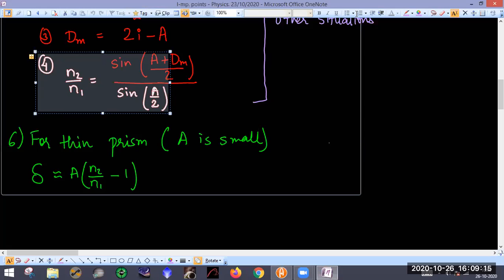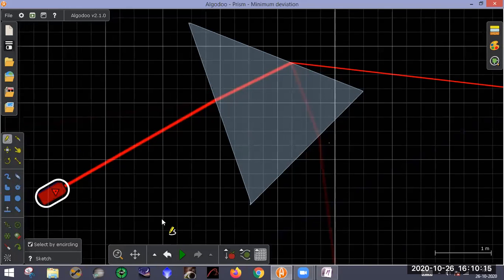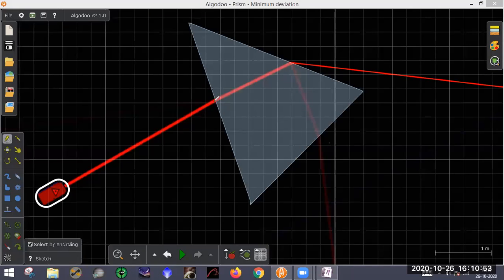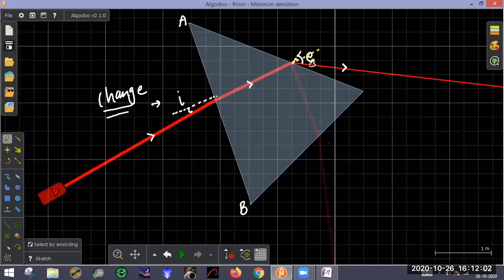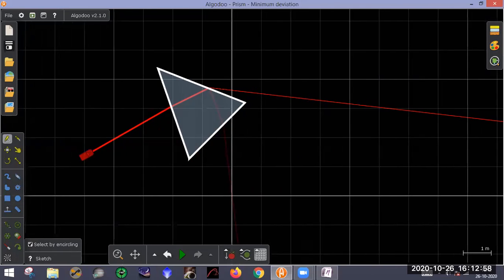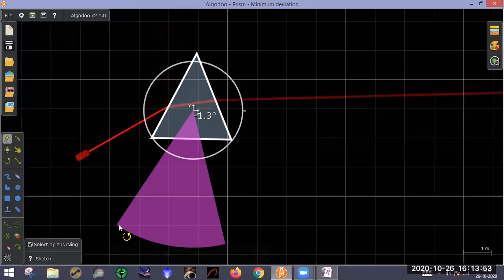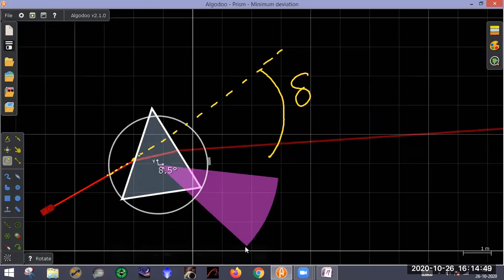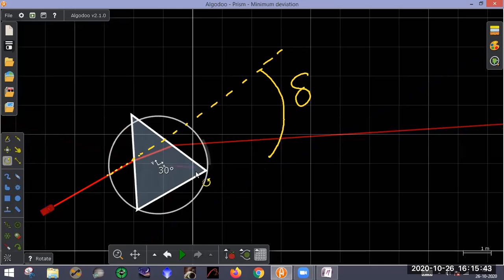12th Physics 2020 10 26 16 07 17 CH9